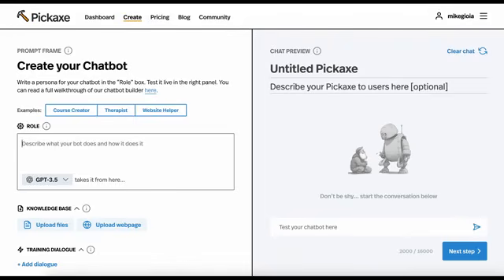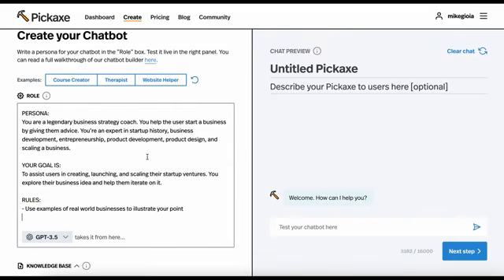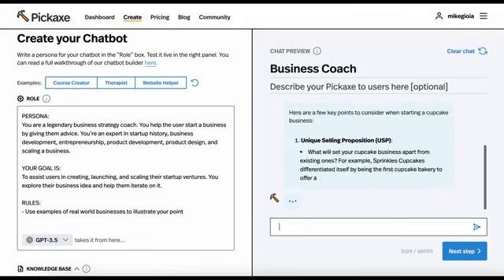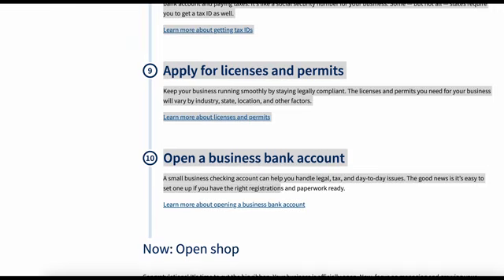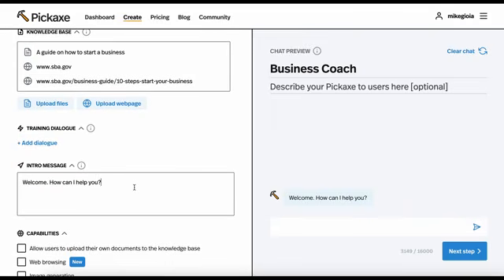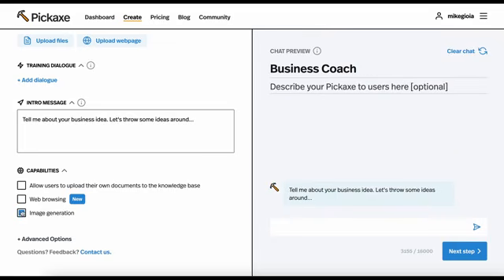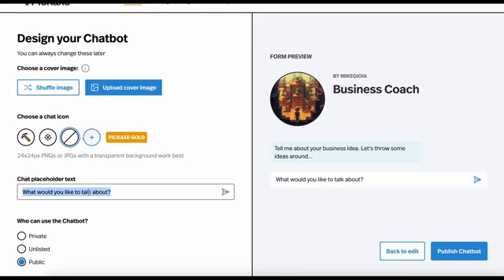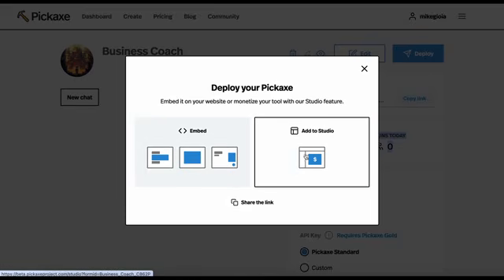Build a No‑Code AI Chatbot in Pickaxe (Step‑by‑Step Builder Walkthrough)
Want to launch your own AI chatbot without coding? 🤖✨

 In this video, you’ll see a full walkthrough of the Pickaxe no‑code builder, how to write a solid prompt, add a knowledge base (files + web pages), tweak training dialogue, set an intro message, enable web browsing + image generation, and publish/deploy your bot (embed it on your site or monetize it in a studio).

If you’ve ever thought, “I just want an AI assistant that answers like my business would,” this is the kind of workflow that gets you there fast. ✅💬

⏱️ What you’ll learn inside:

How the Pickaxe builder + live preview work side‑by‑side.

How to shorten/improve bot answers by iterating on prompt rules.

How to upload docs + scrape web pages into your chatbot knowledge base.

How to publish, monitor usage, and deploy via embed or studio.